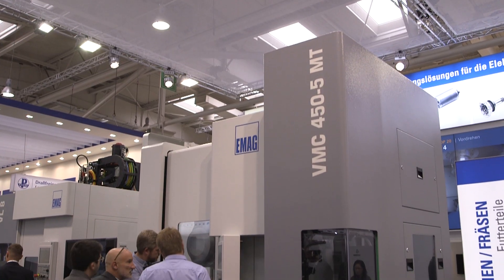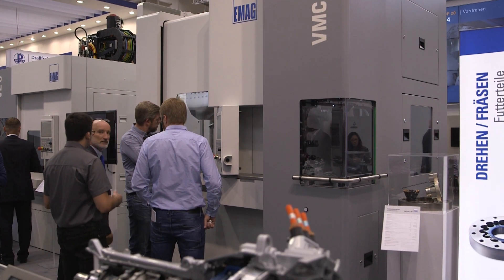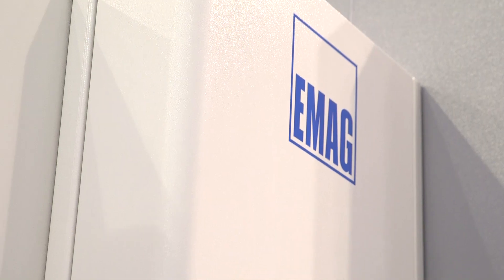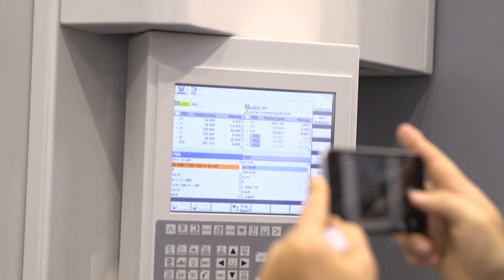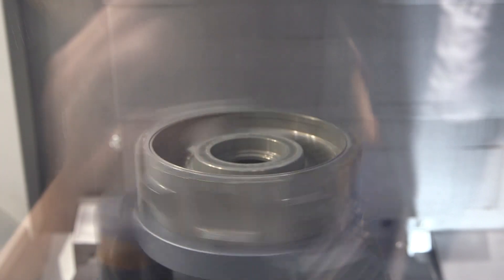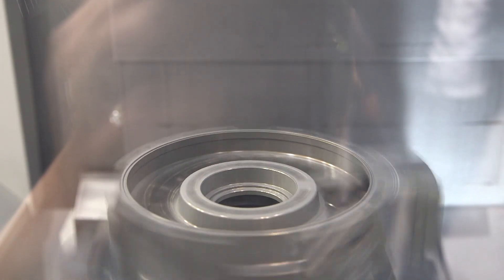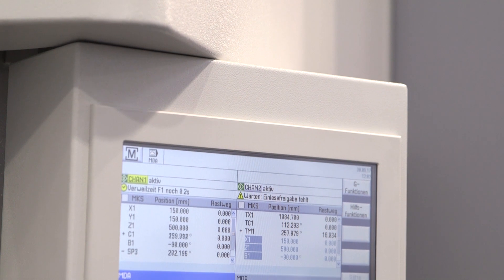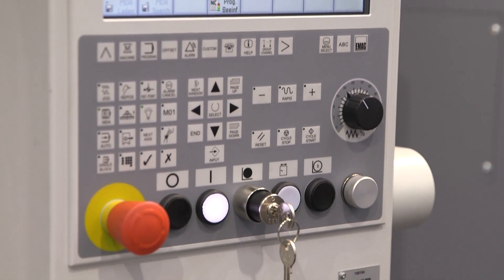EMAG VMC 450 5 MT review at EMO 2017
Check out this video for EMAG. This machine is the VMC 5 MT, 5 axis Mill turn machine. Highly productive and efficient machine and well worth a watch..